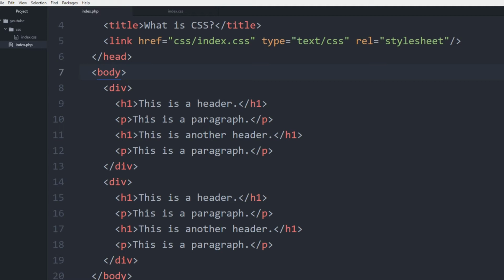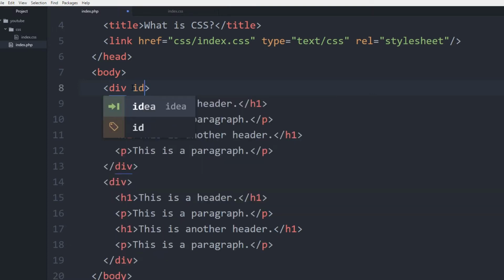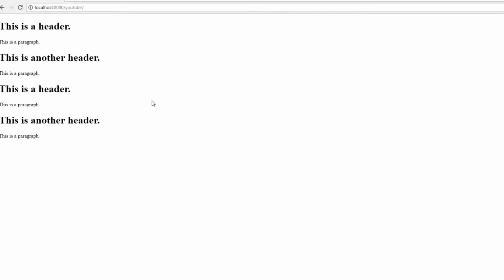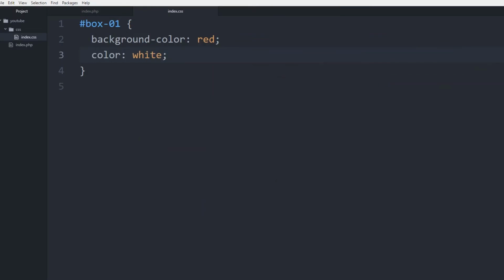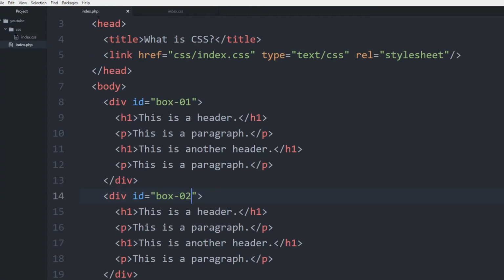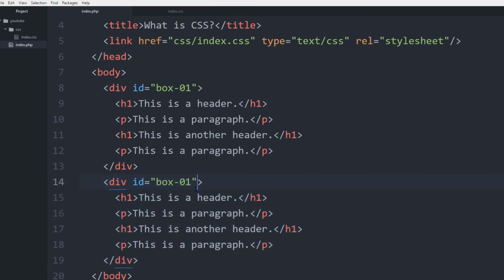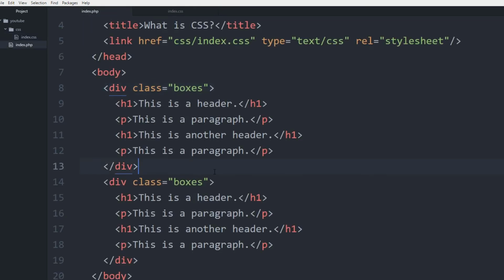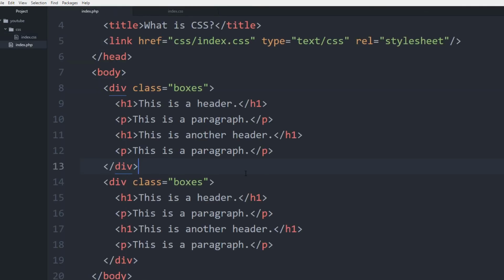What are ID and Class Selectors [CSS Tutorials for Beginners]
In this video, I show you, CSS beginners, what id and class selectors are in CSS or more specifically CSS3! This adds on to the previous selectors we defined already: universal and type selectors. This tutorial is quick and easy because I show you step by step on how to use the CSS selectors! This may clear up some questions like...

What is the difference between id and class selectors?
When to use css classes?
When to use id's?
Best practice?